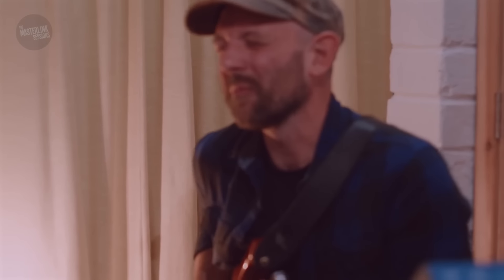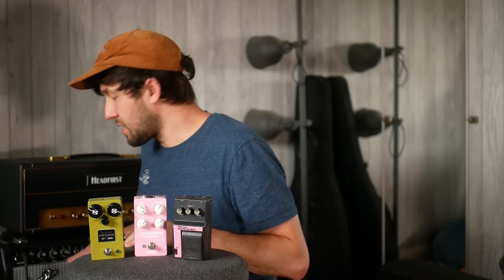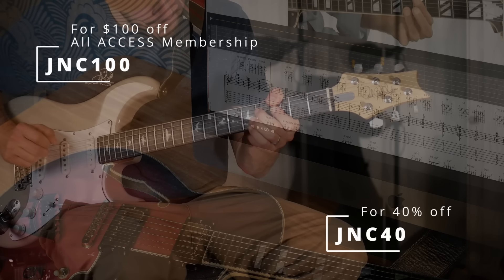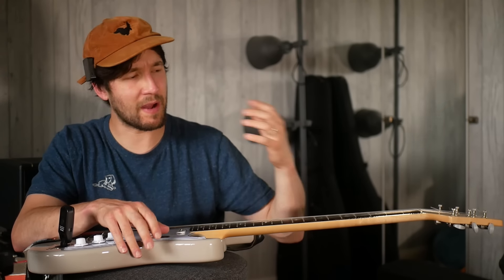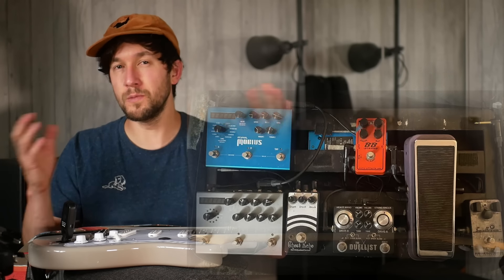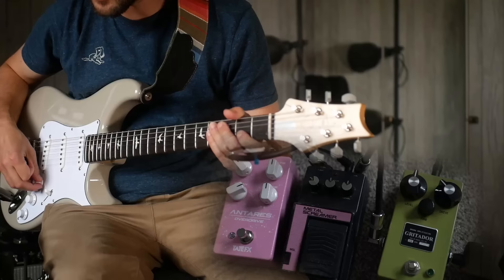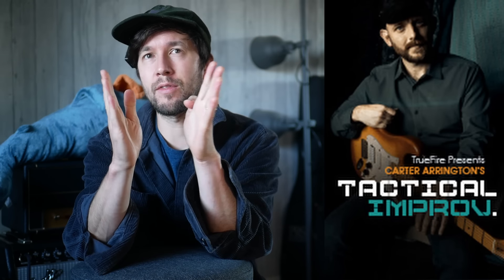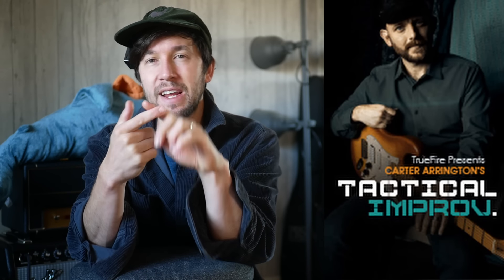The Best Tone I've Heard on Youtube in a While! Carter Arrington's Tone Secrets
It was only a few weeks ago that I rediscovered what the Tubescreamer is good for (and discussed Rhett Shull and Tom Bukovac's reasonable issues with them) - then Carter Arrington's board appeared...

00:00 intro - where did this idea come from?
00:30 Tate FX Antares
00:35 - Ibanez Metal Screamer
00:41 Browne Gritador
00:47 the Amp
4:50 Carter's rig
5:00 at least 2 tubescreamers in the stack?
5:46 the Amp Carter was using
6:19 let's try it (do all tubescreamers sound the same?)
7:00 one tubescreamer
7:14 two tubescreamers
7:50 three tubescreamers
8:05 let's drop the gain
9:30 a bit more gain
11:15 it doesn't clean up well at all though
12:14 conclusions
13:46 huge thanks to Carter and check out his TrueFire course

get my lesson tabs and backing tracks here